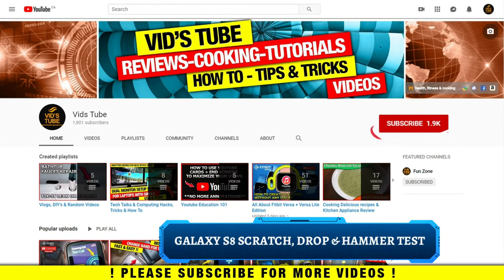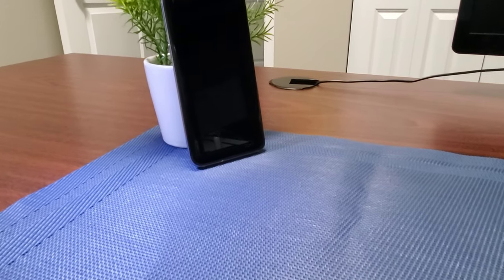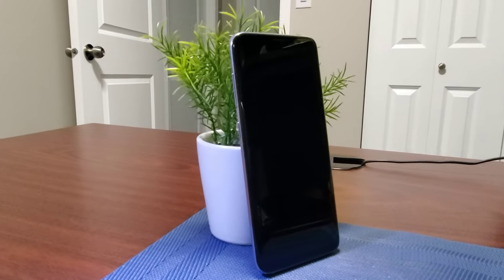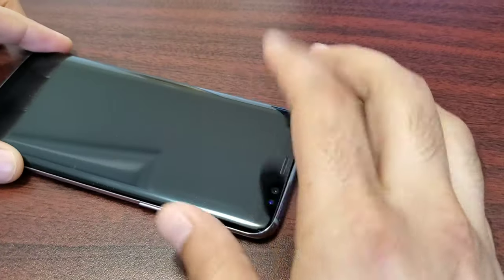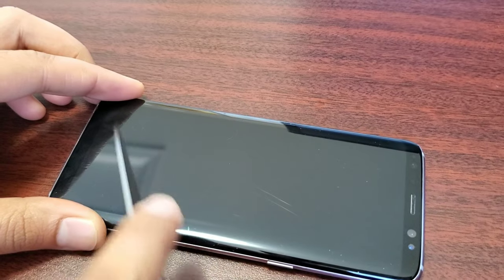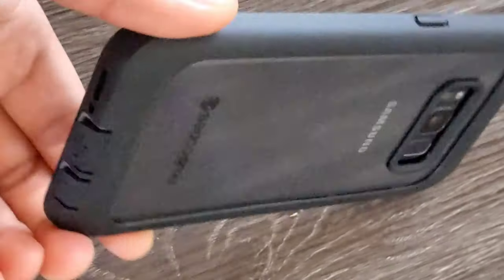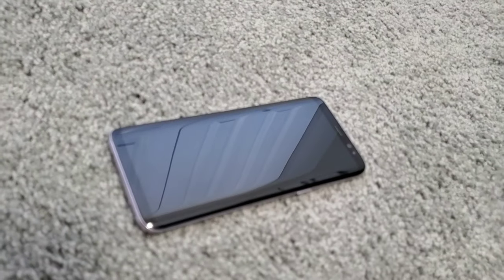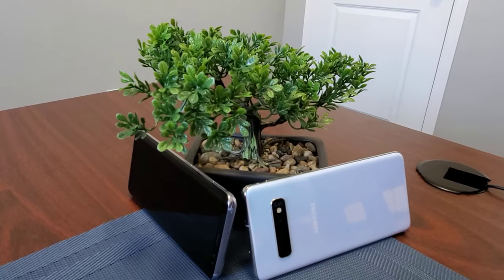Samsung Galaxy Smartphone Drop, Scratch & Hammer Test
This is a complete durability test video for Samsung Galaxy smartphone, I have covered 20 feet drop test, paper cutter & knife Scratch test & lastly the hammer blow test for the Samsung galaxy s8 this will give you a brief idea about the durability of Samsung galaxy smartphone above the S8 family as all those phone have Corning Gorilla Glass 5. The new S10 family now have Corning Gorilla glass 6 in the front which is even better & harder than the Gorilla glass 5. I have also shown the use of a full body protective case which in my personal opinion does help a lot to protect your smartphones.

✳️  CHECK OUT HOT 🔥 DEALS FOR FULL BODY PROTECTIVE CASE FOR VARIOUS SAMSUNG GALAXY SMARTPHONES :